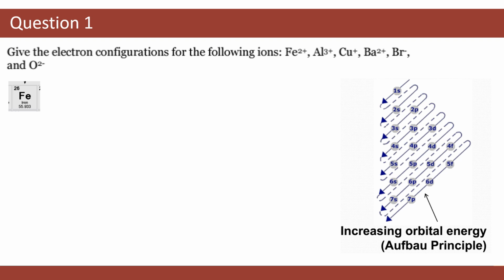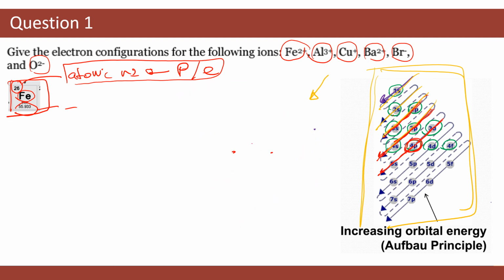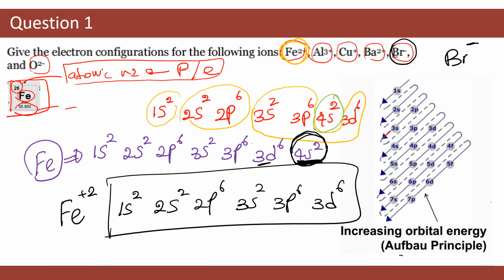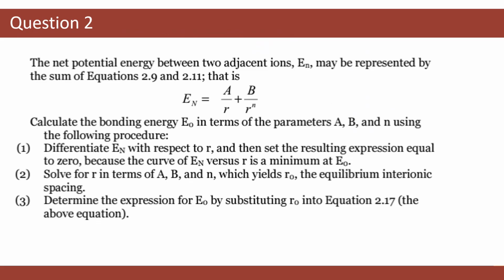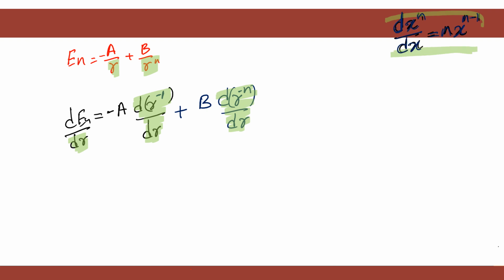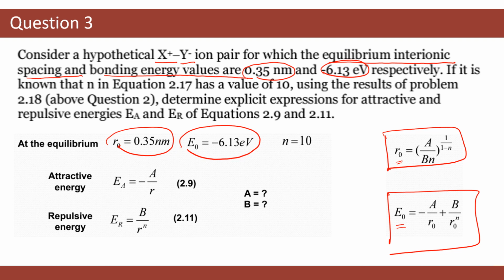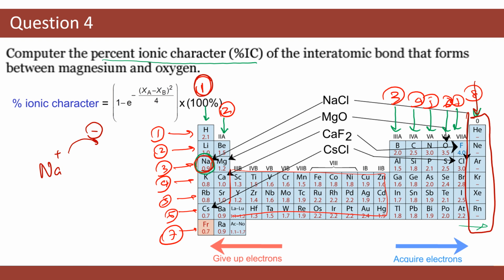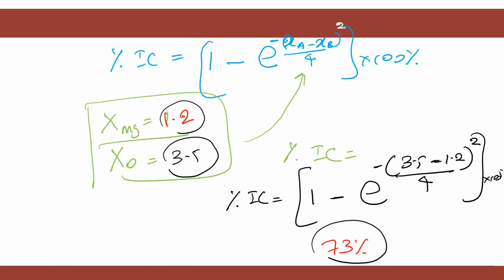Tutorial 1: Atomic Structure & Interatomic Bonding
Describe the differences between two atomic models: Bohr and wave-mechanical
Understand the four quantum numbers: shell, subshell, energy states, spin moment
Write electron configuration
Understand the Periodic Table of elements and electronegativity
Determine the interaction forces and energies between two atoms
Describe the main different between three primary atomic bonding: ionic, covalent, metallic
Determine %IC